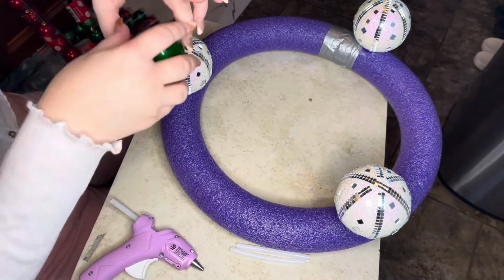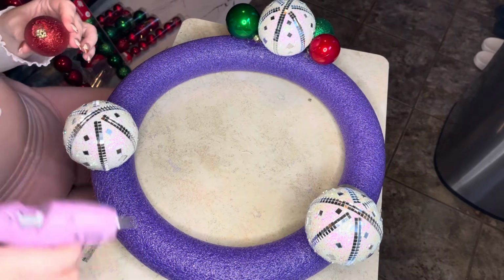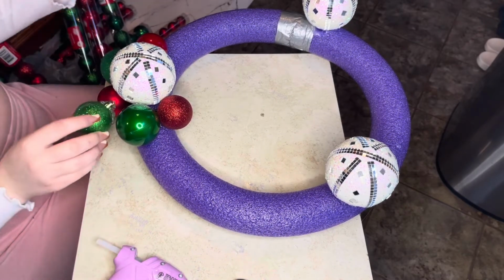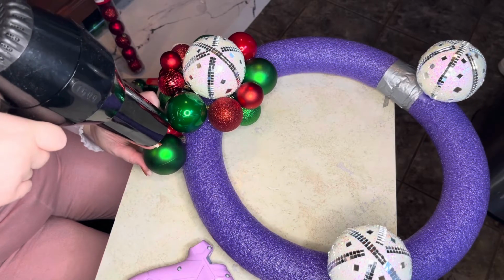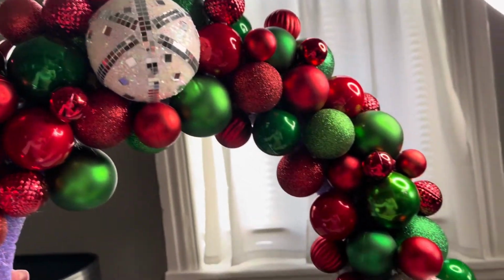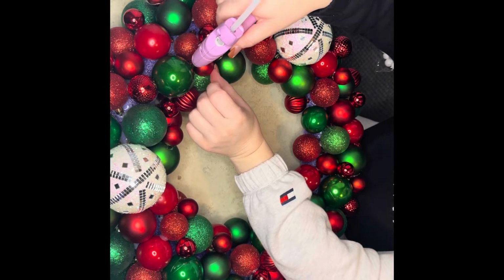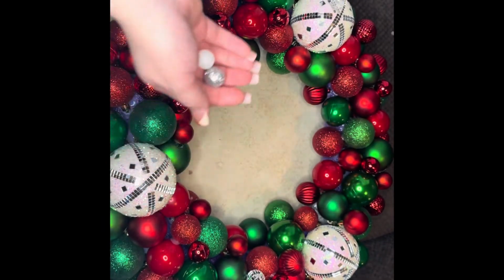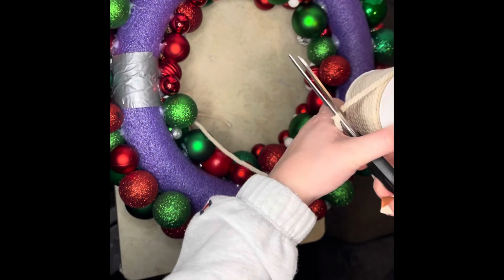Ornament Wreath Using Pool Noodle 🎄